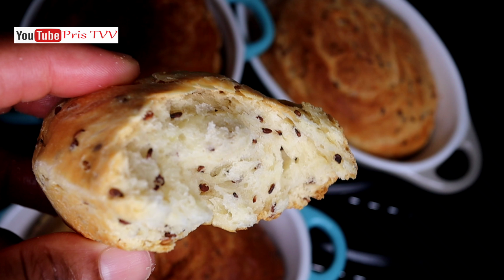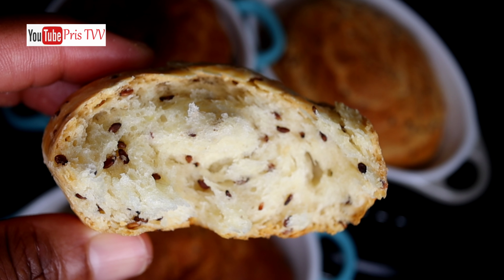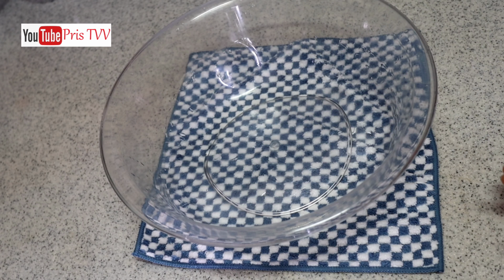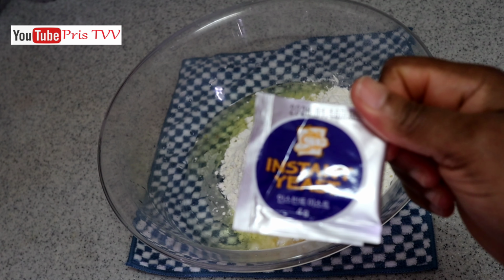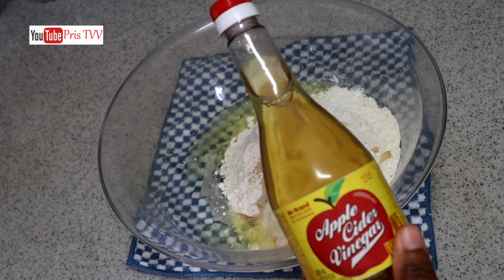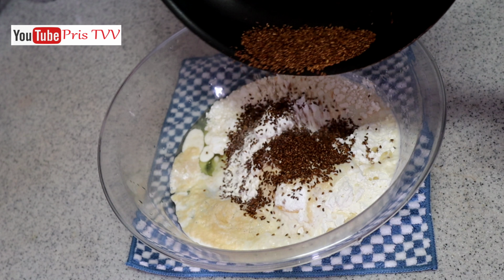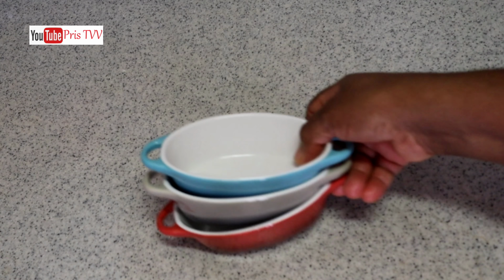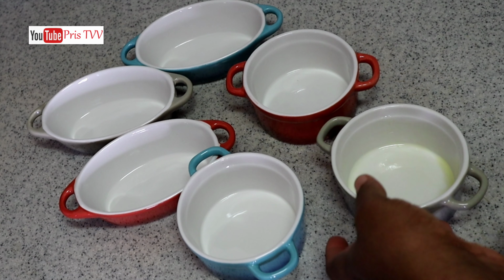Just Add Toasted Sesame Seeds To Flour, Incredibly Yummy | Toasted Sesame Seeds Bread In Air Fryer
Super Bowl Food Ideas in the Air Fryer - Make Ahead and Air Fry FAST
easy air fryer recipe
easy dessert recipes
easy recipes for beginners
easy and tasty dinner recipes
new air fryer recipes
air fryer meals
bread snacks in air fryer
air fry
air fryer baking recipes